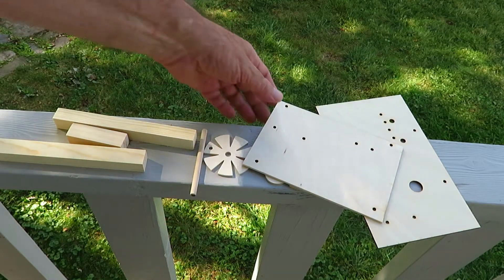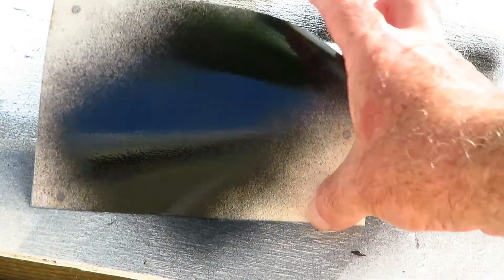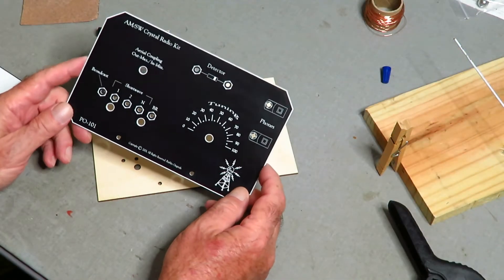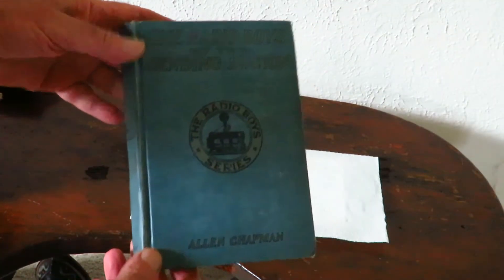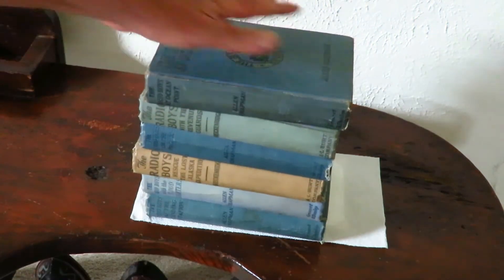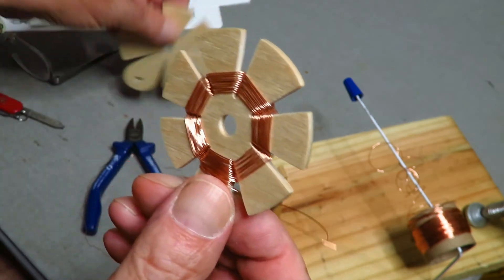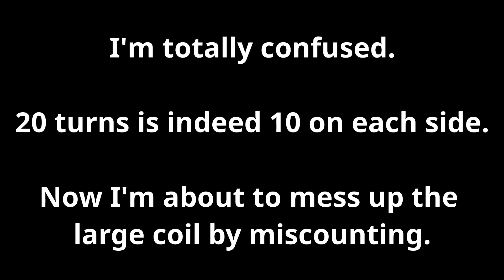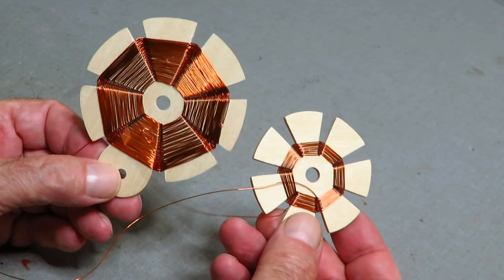"Peebles Originals" Crystal Radio Kit Part2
PO-101 kit by Mike Peebles. This is a clone of the kit.
In part two we make the coils.